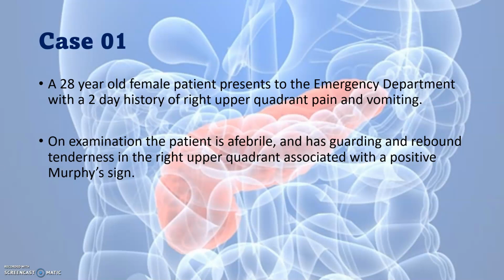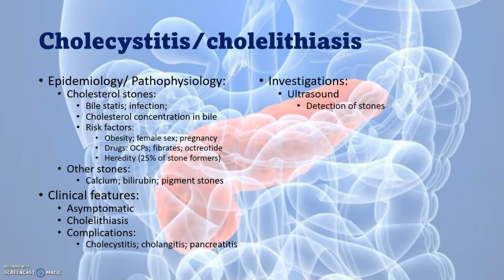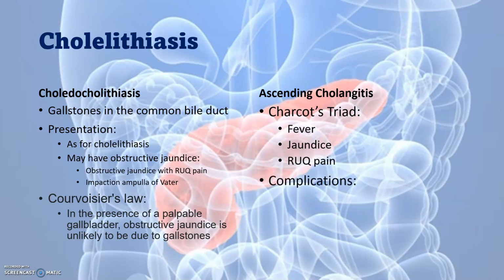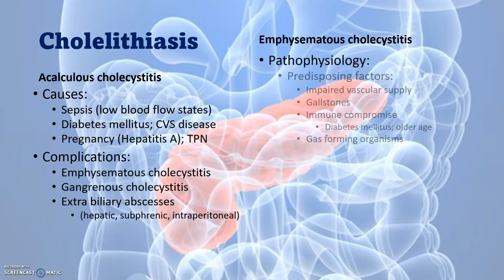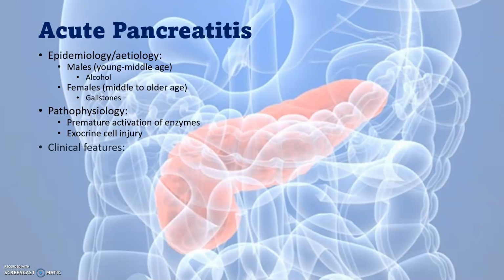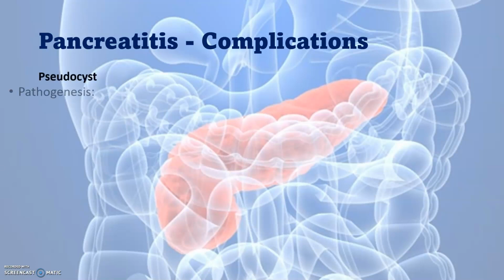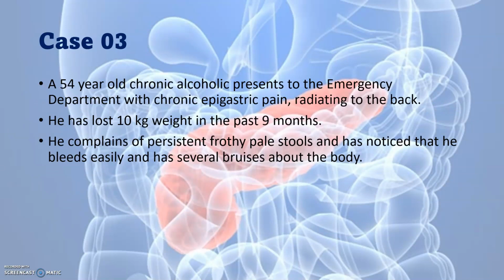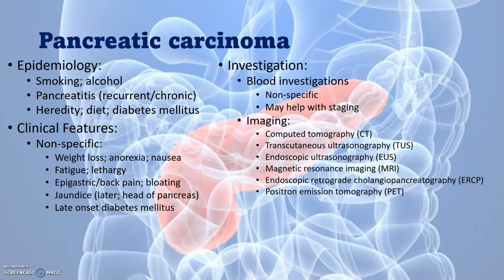DMPart1_PancreasGallbladder_20220317